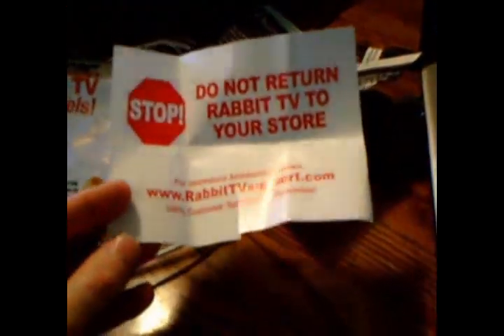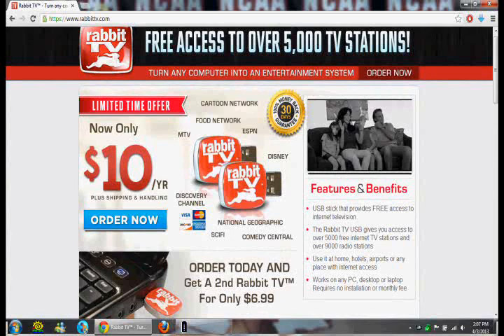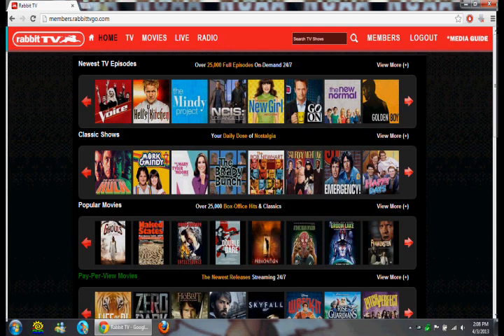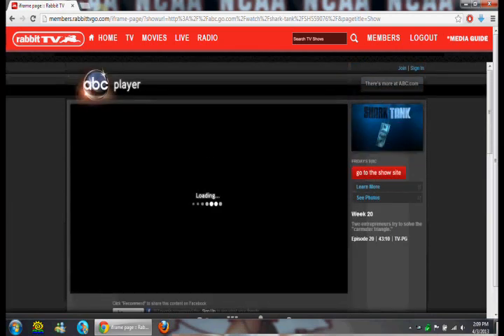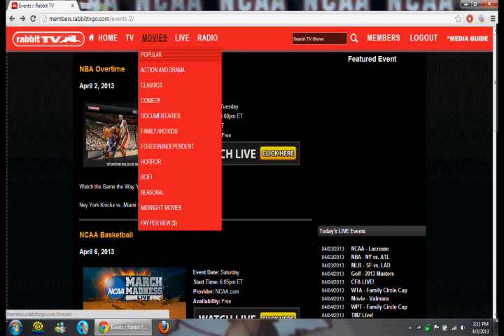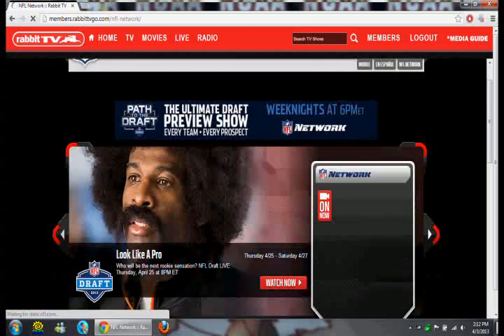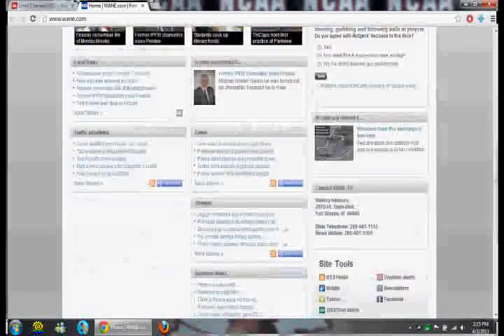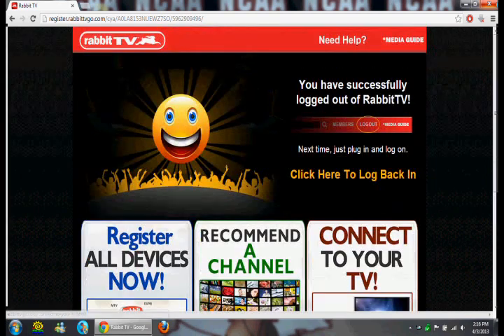Rabbit TV. Scam or not?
this is a review of the device known as "Rabbit TV", which claims to provide access to 1000's of free TV shows and movies.  Is it for real, or just a scam?